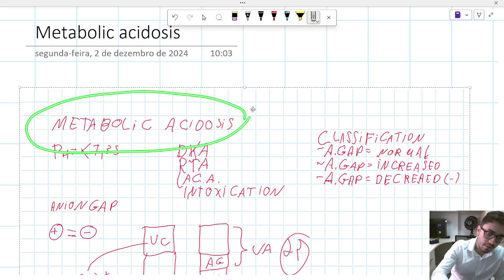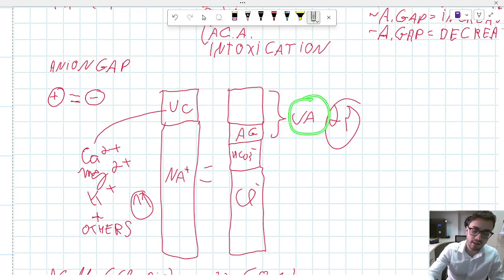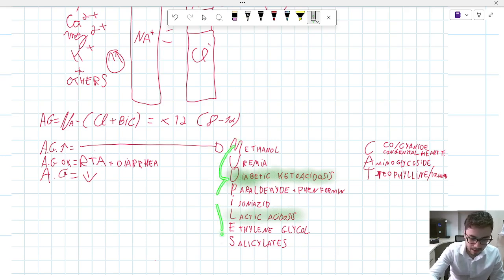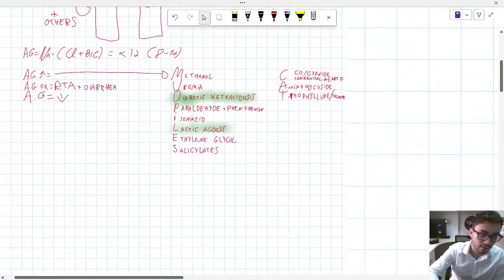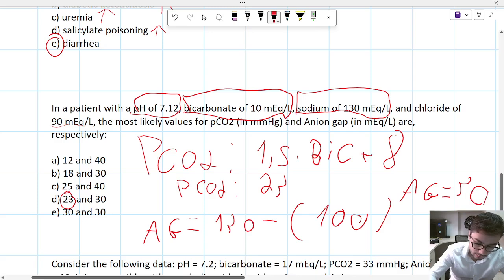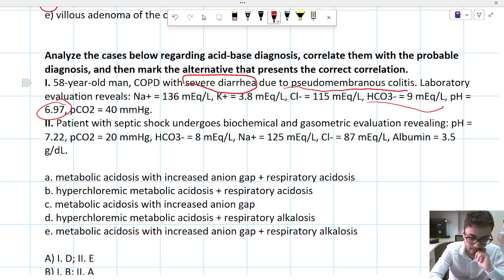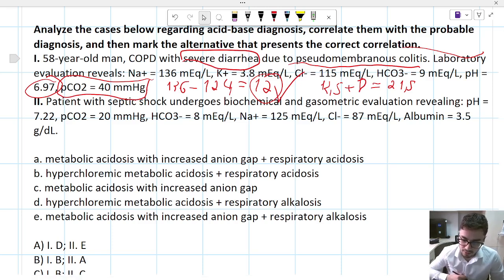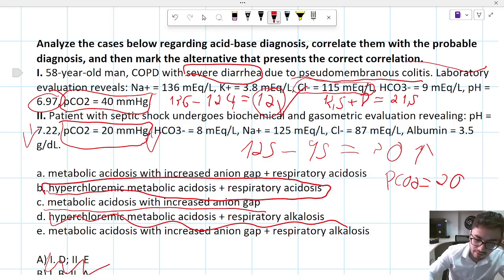Acid base disorders #4 Metabolic acidosis and anion gap